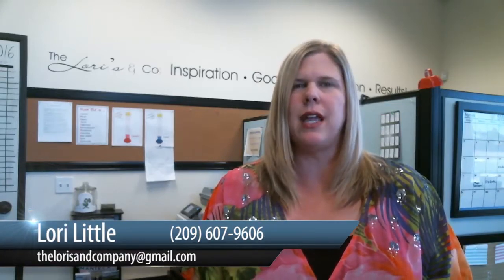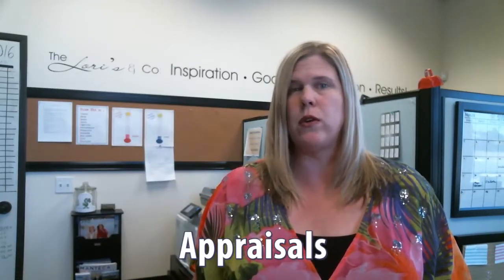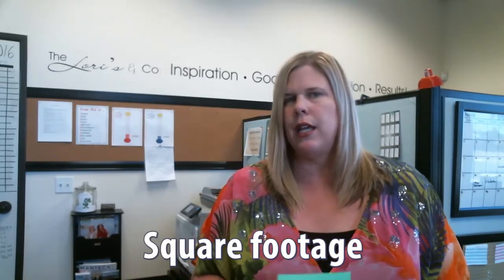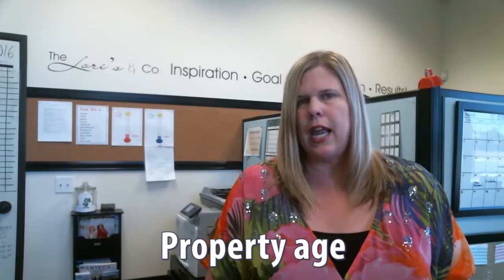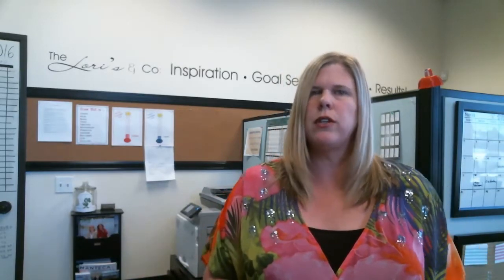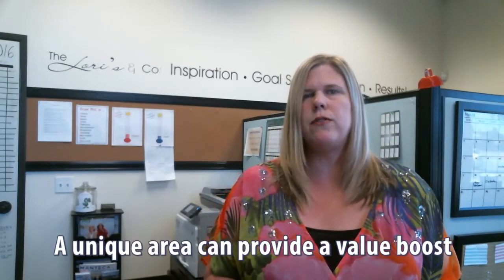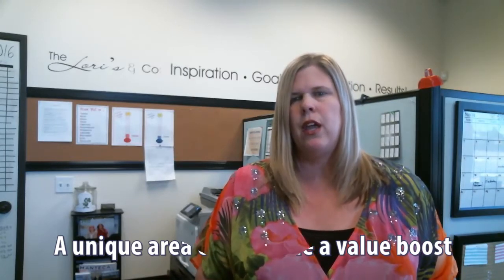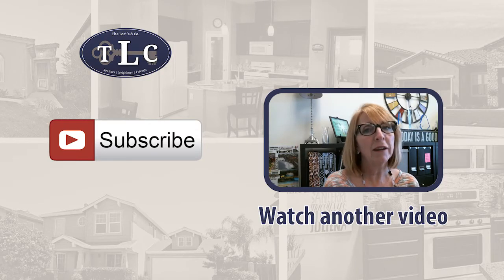Central Valley Real Estate Team: What you need to know about appraisals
Whether you’re buying or selling a home, knowing about appraisals is very important. Today I want to let you know what an appraiser looks at so you’re prepared when the time comes. The first determining factor is your home’s location. If it’s in a neighborhood, for example, they’ll want to look at homes in the same neighborhood for comparison’s sake. For more details regarding appraisals, watch this short video.

Buying a Central Valley Area Home? Search All Homes For Sale

Selling Your Central Valley Area Home?

The Lori's and Company
Manteca, California